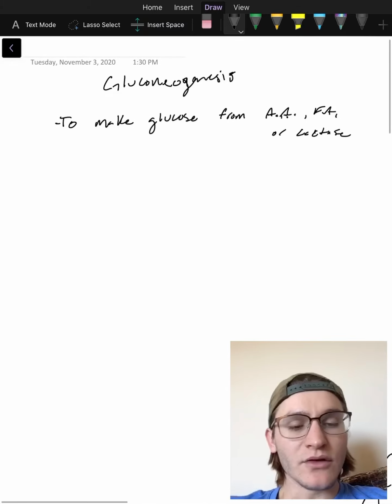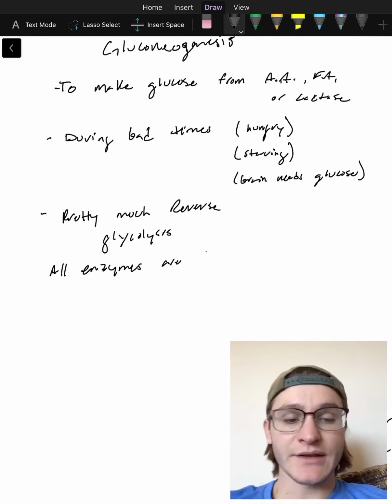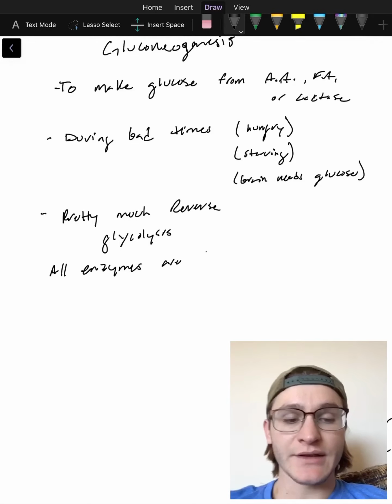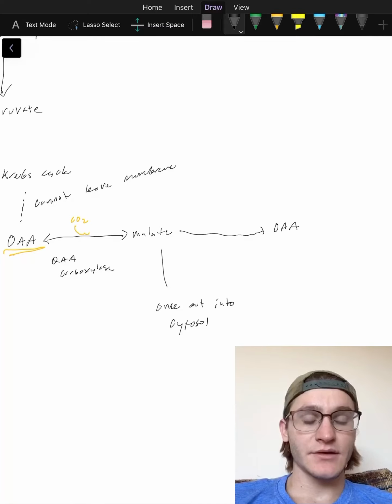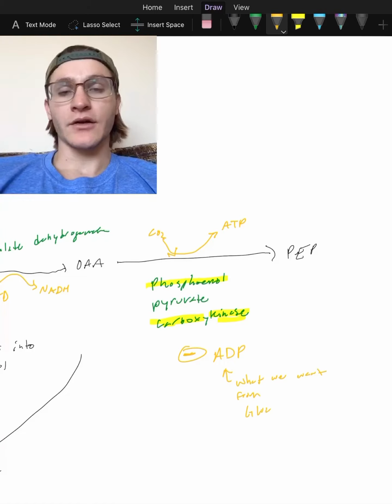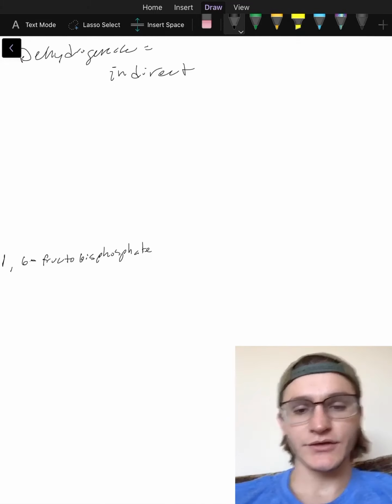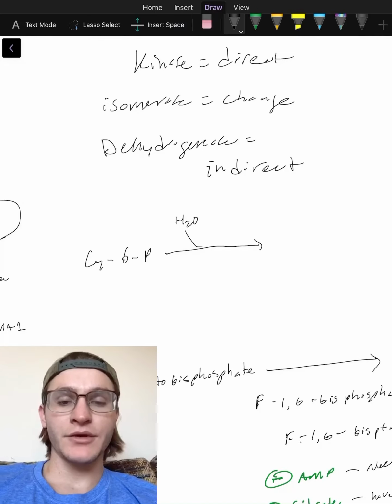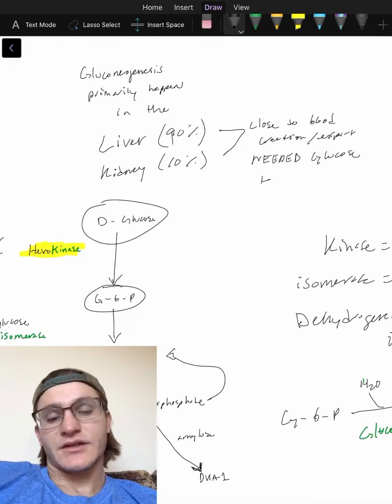Gluconeogenesis: Reverse Glycolysis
Gluconeogenesis the creation of Glucose during BAD times